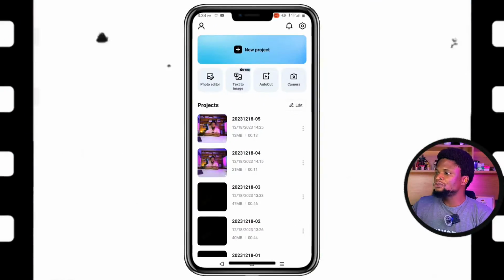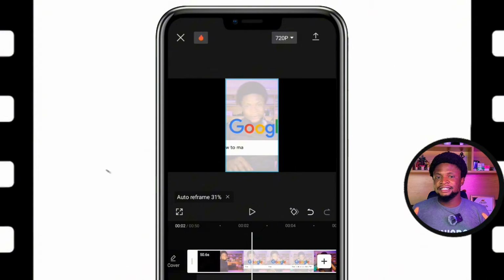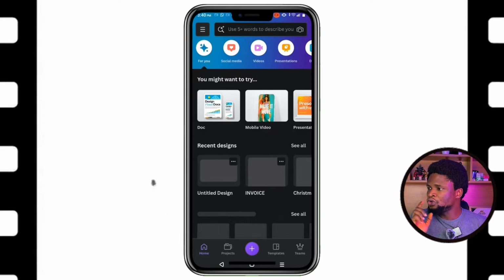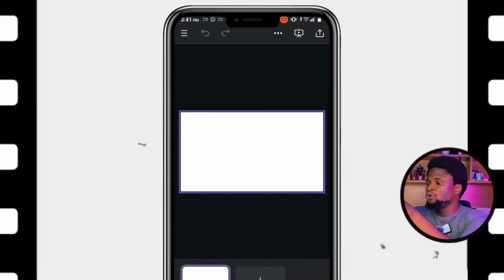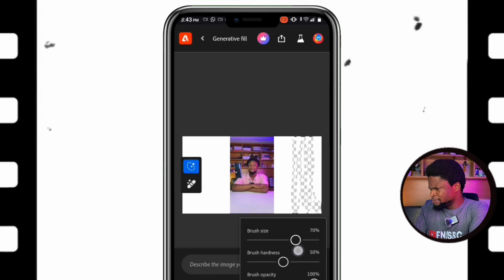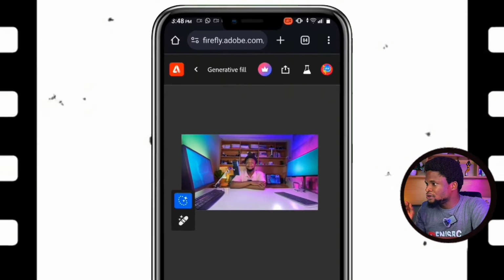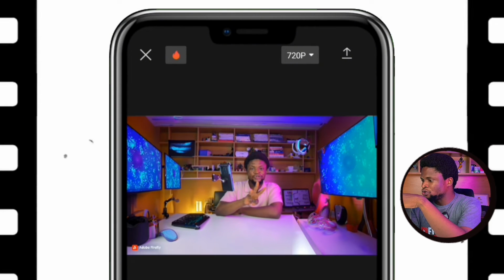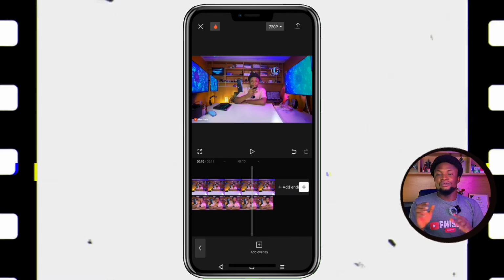How to repurpose your video content with AI using your Smartphone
In this video, you will learn how to repurpose your video content to make it suitable for any social media. I will teach you how to convert your long-form YouTube video to YouTube shorts or reels and vice Versa.

The three Ai tools used here will help you repurpose your content and make it suitable for YouTube shorts, long-form, TikTok, or Instagram reels.